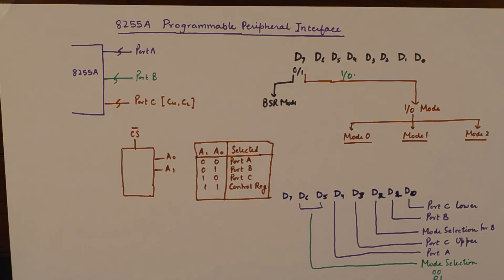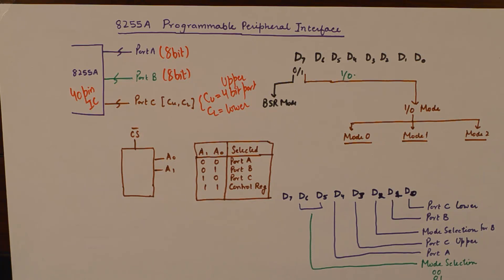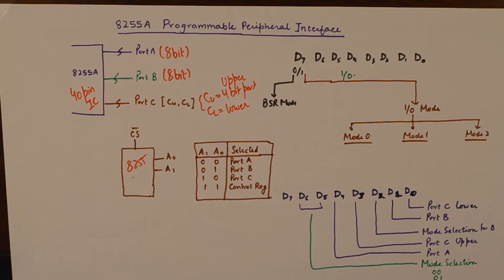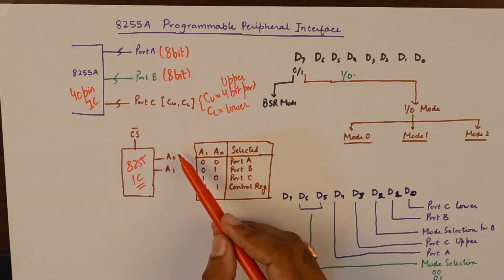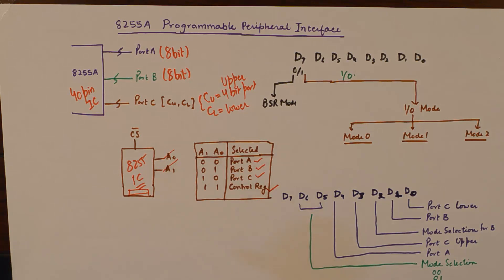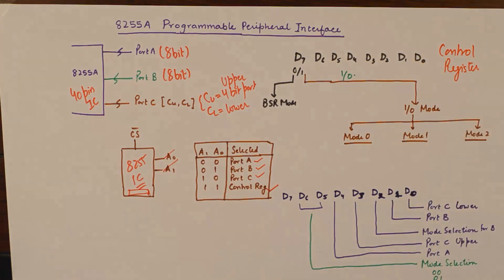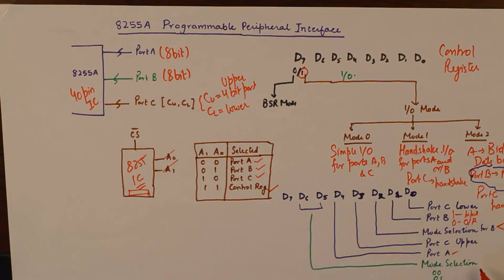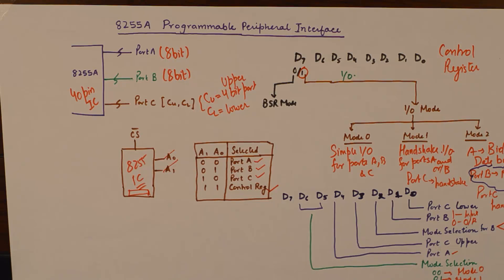8255A PROGRAMMABLE PERIPHERAL INTERFACE | CONFIGURING PORTS